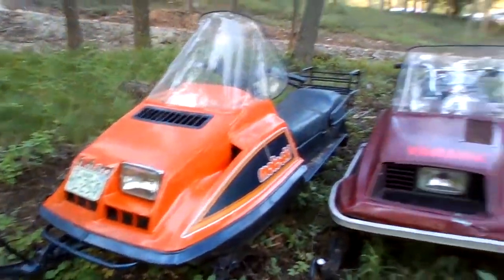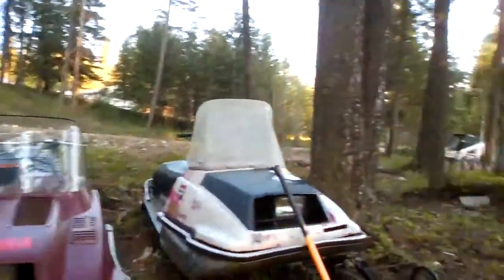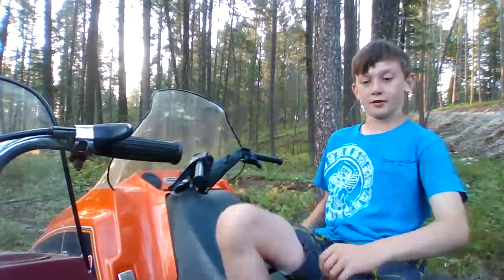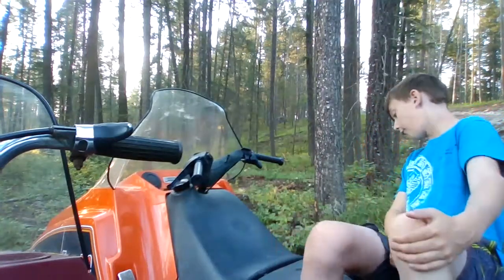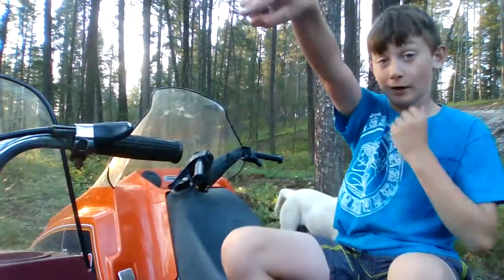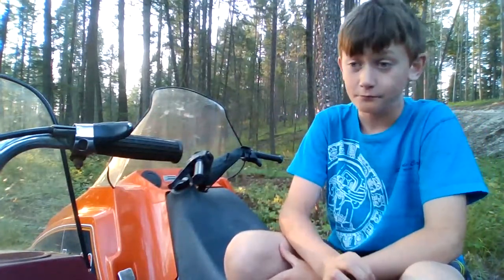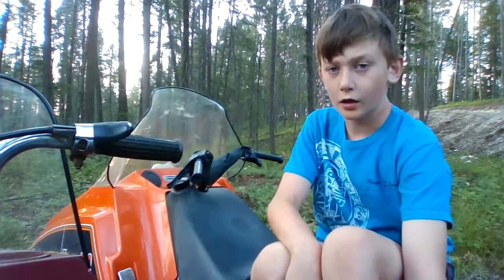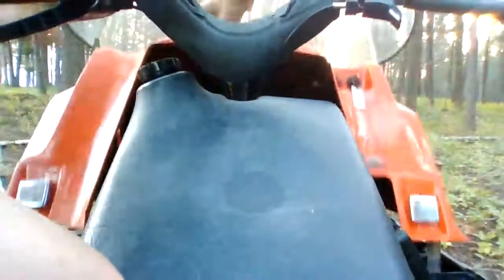Showcasing my stuff part 1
Showing my sleds